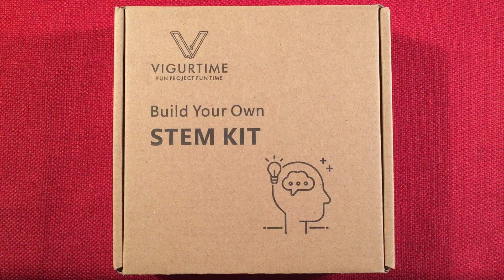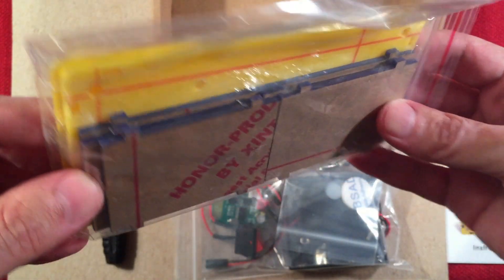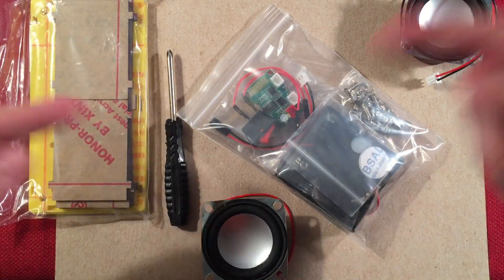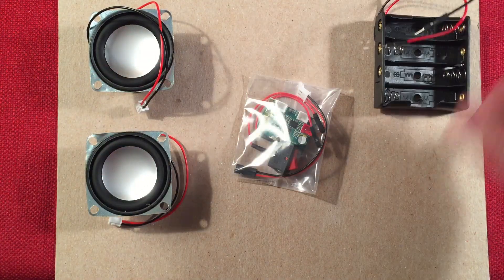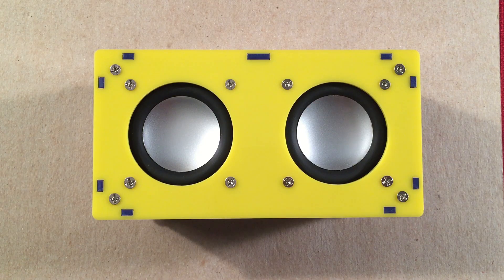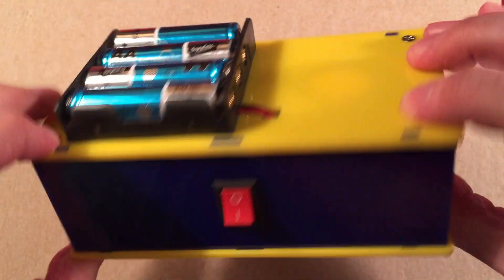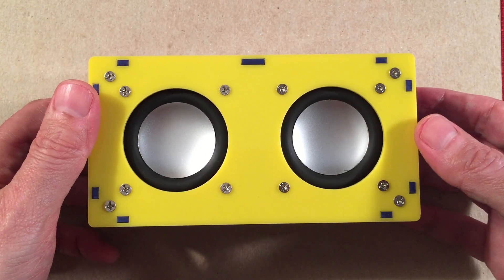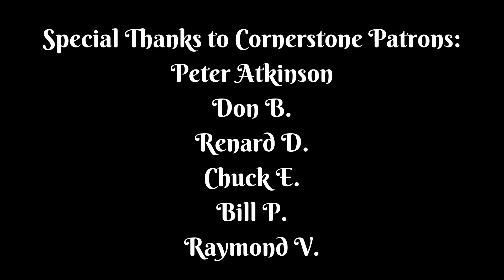DIY Forever! Vigurtime Solderless Bluetooth Speaker S.T.E.M. Kit Review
The DIY Vigurtime Solderless Bluetooth Speaker S.T.E.M. Kit is well thought out, and delivers on the Fun of using your hands to Build something that will be Useful in Daily Life.  Clear, and Concise Instructions, Acrylic Housing, AA Operation, Simple Assembly, and More to Keep You or your younger counterparts learning, and entertained.

▶ The Vigurtime BT STEM Kit at Amazon USA

Features I like about the BT Kit:
Great Instructions.
Easy to Build.
AA Operation.
Decent Audio Quality.
Compact Size.
Durable Acrylic Enclosure.
Low Cost.
Included Screwdriver.

Features that could be Added or Improved on:
Volume Control on the Unit.
Aux-In Jack.

Overall, a Fun Project for All Ages, and at a decent Price :)

Special thanks go out to my Cornerstone Supporters:
Peter Atkinson
floredon
Jon B
Gary B
Don B
Paul B
Rita B
Eric C
Renard D
Chuck E
Loretta J
Michael M
Mac R
Terrence R
Richard T
Bill W
Raymond V